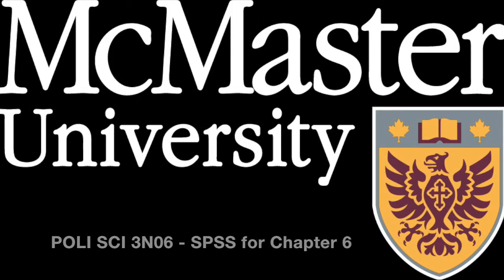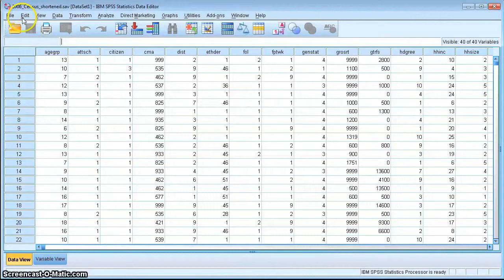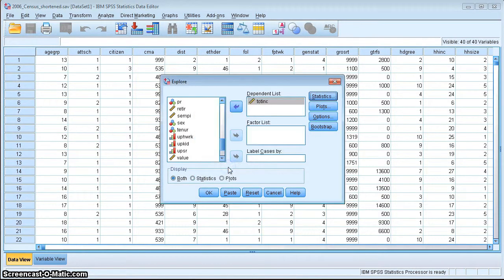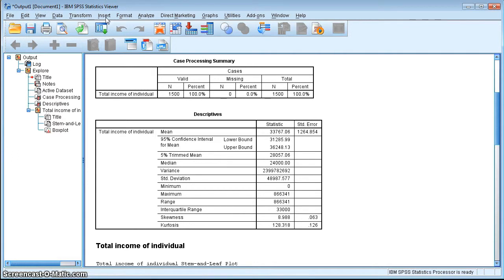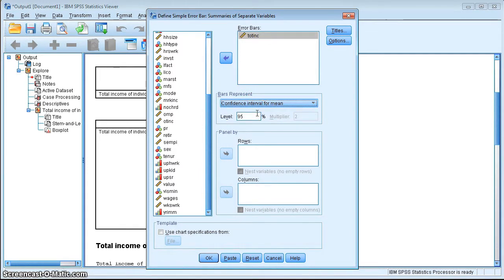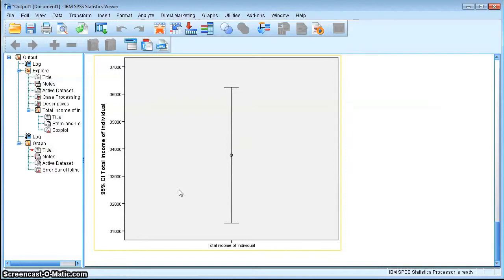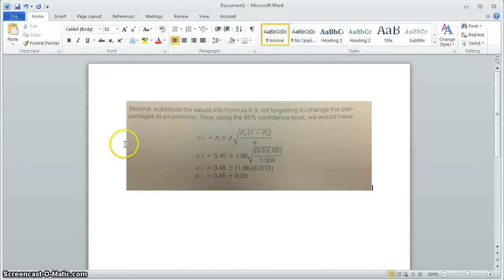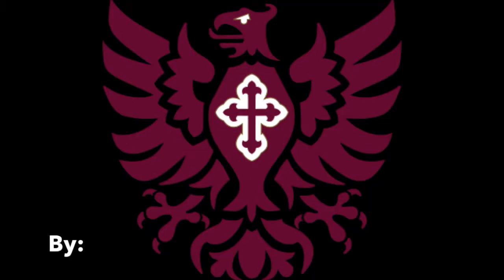McMaster Political Science 3N06 SPSS Tutorial Chapter 6: Estimation Procedures